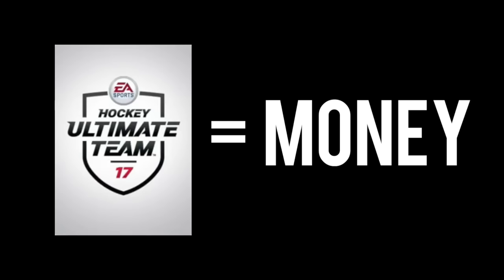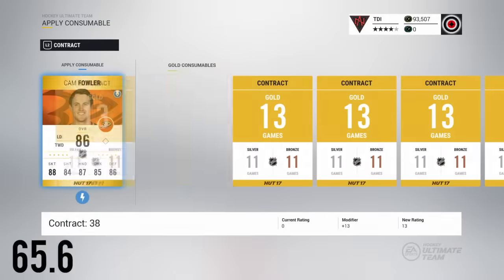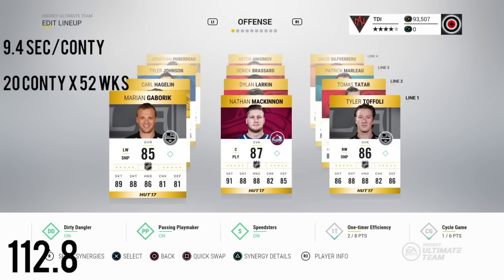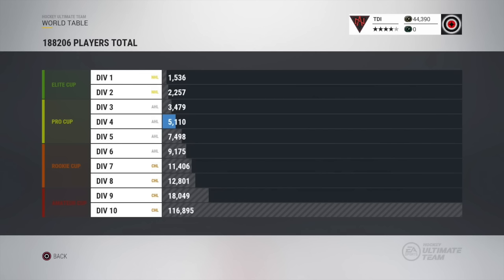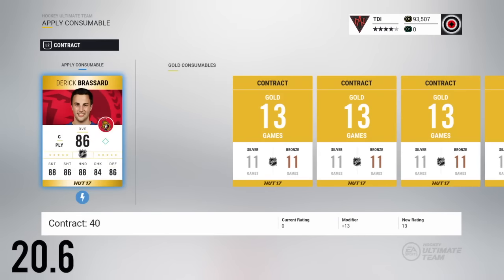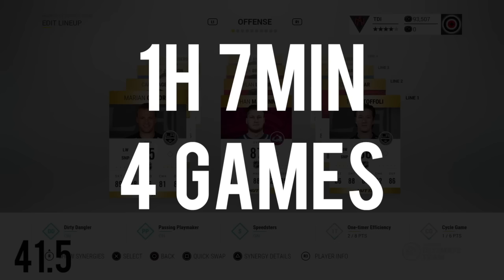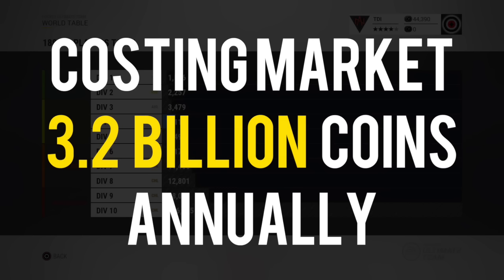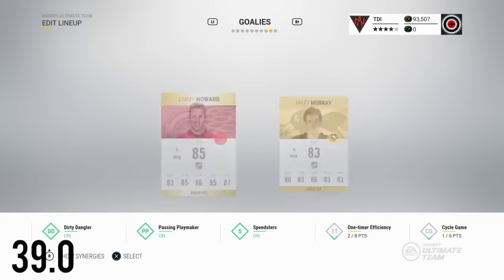APPLYING CONTRACTS FAST IN NHL 17 (and what it means)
Have other ideas on how NHL 17 can be improved? Leave your idea in the COMMENT section down below!

Drop a LIKE on the video if you'd like to see this idea implemented into NHL 17!

If you want to play with me on PS4, my gamertag is: TheDrunkItalian
Join my PS4 community ("TheDrunkItalian") to get exclusive updates and to connect with other fans.

What I Use to Record: Elgato Game Capture HD60
What I Use to Edit: Apple Final Cut Pro X